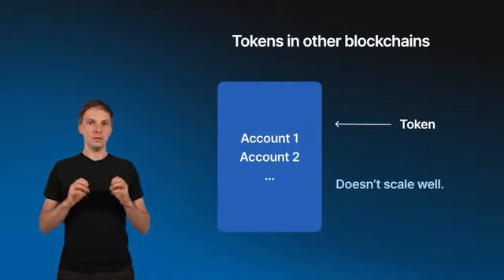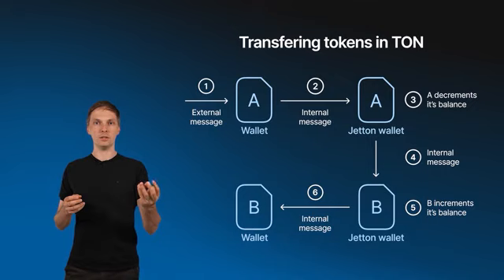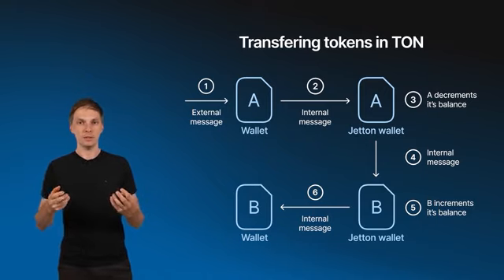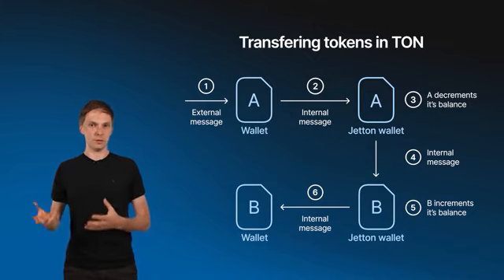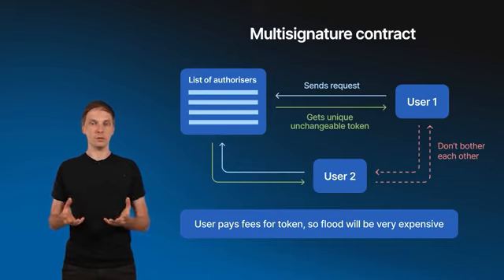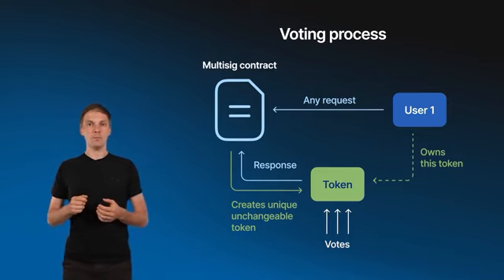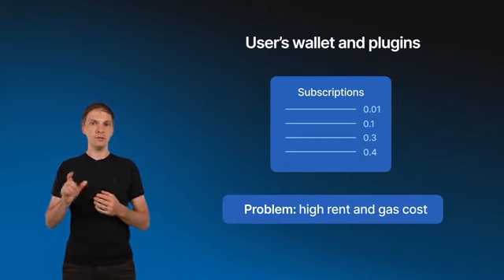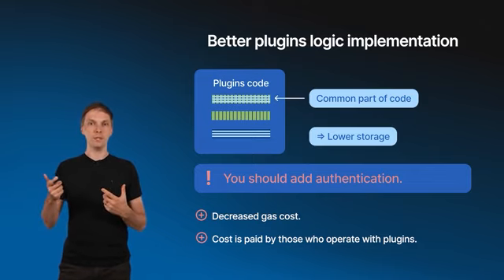2.6 Review of classic business problems